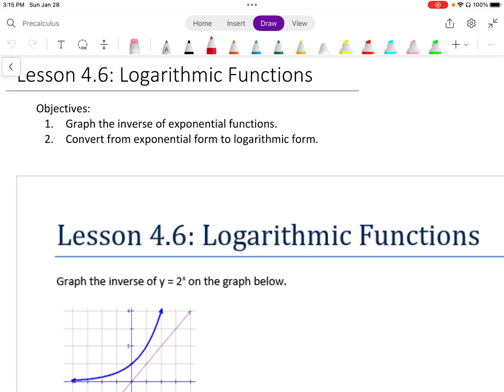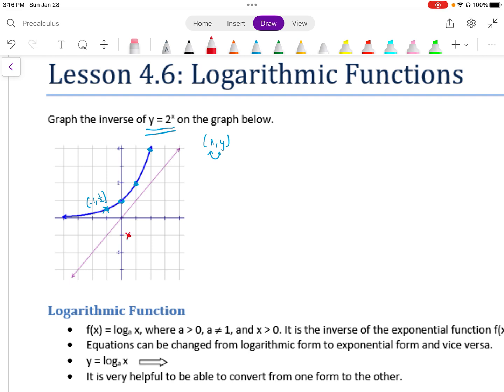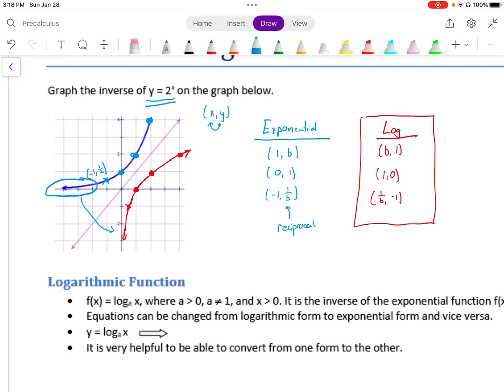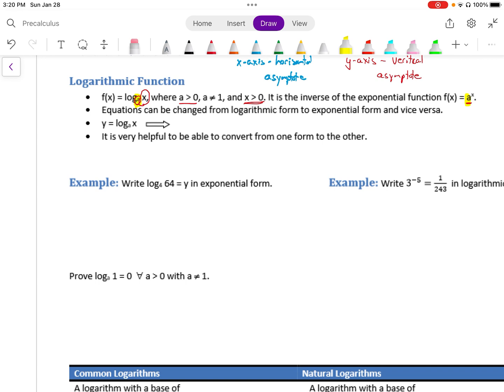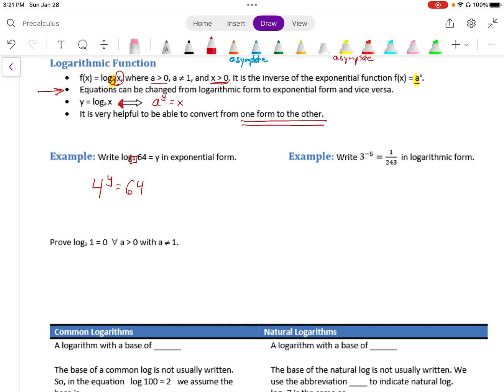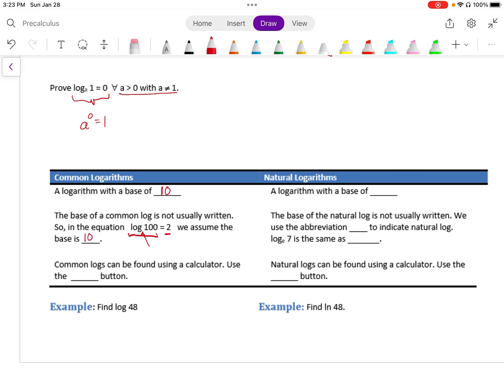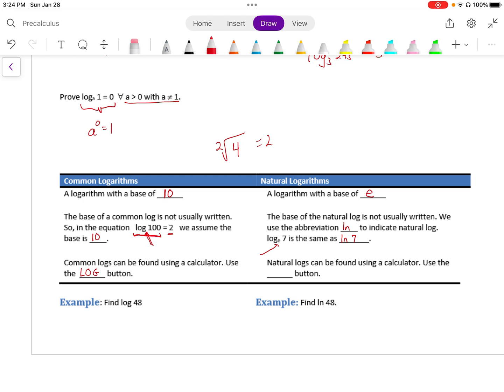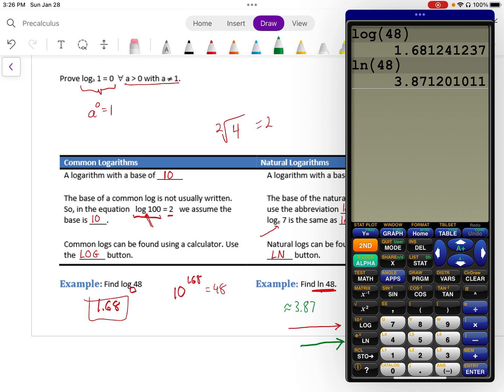Precalculus Lesson 4.6 - Logarithmic Functions